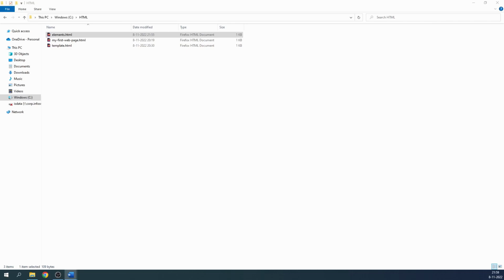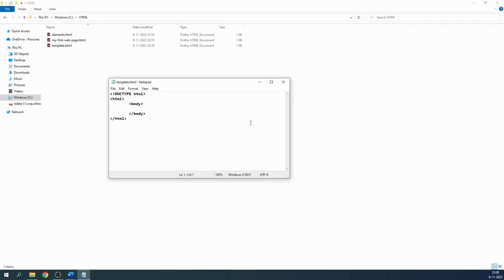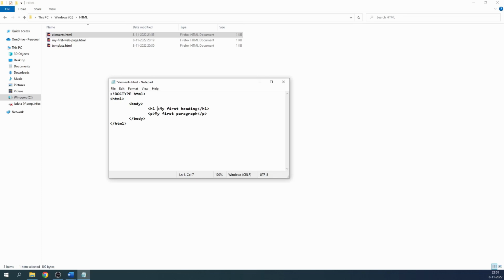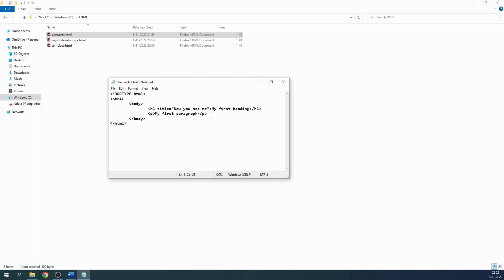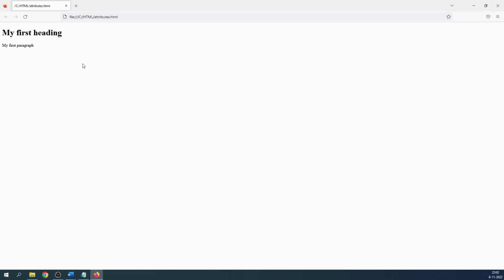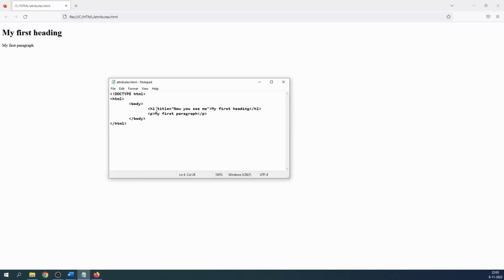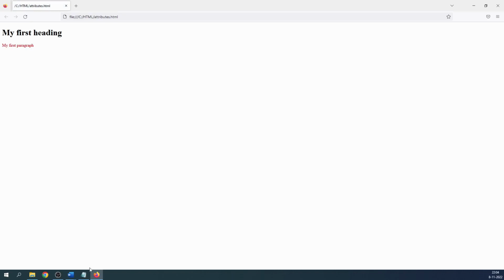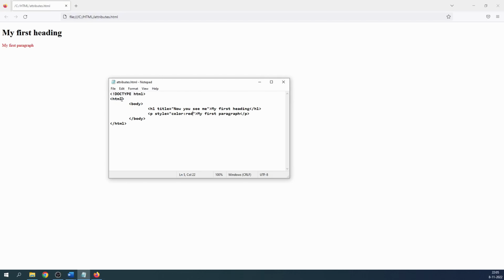Learn HTML | #4 - Attributes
Hi,

In this fourth video of the series we will learn how to add attributes to our HTML elements to hold extra information or change the style.

Yours truly,
SoftWarewolf